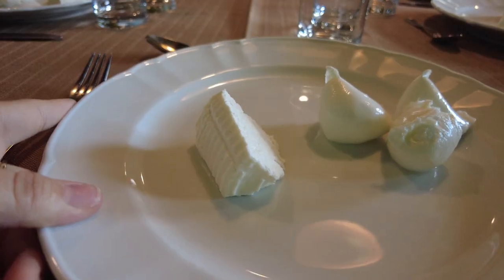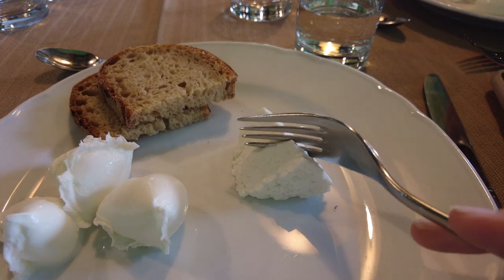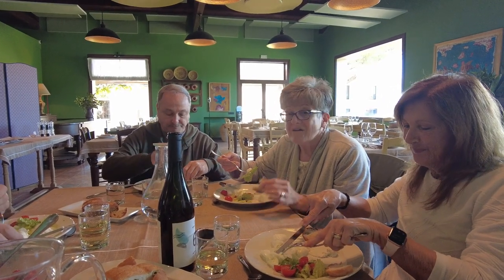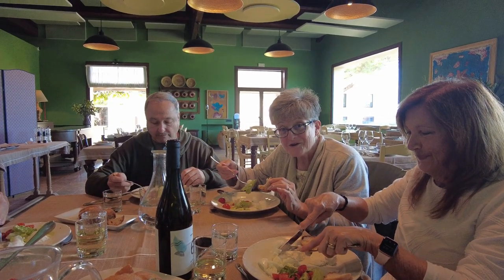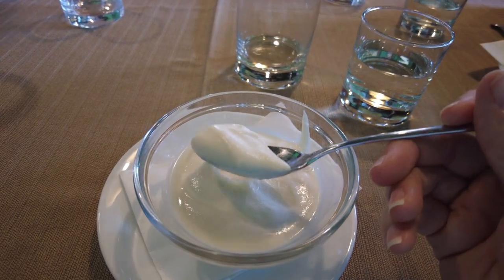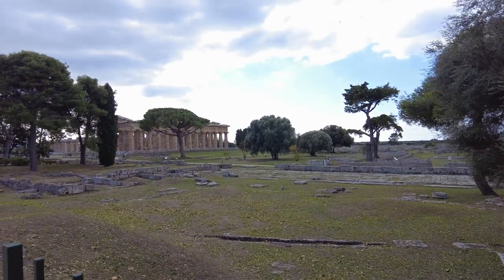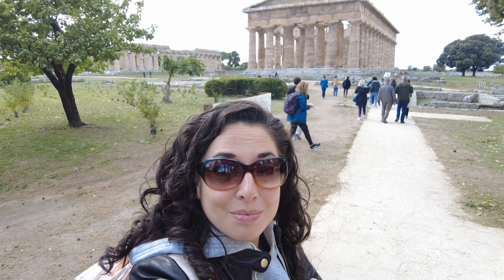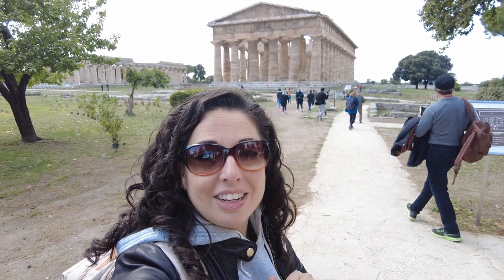Italy Travel Vlog || Campania || Day 6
Day 6 took us to our second buffalo mozzarella farm - but in a different province - and with a different process - so creating a different tasting product! At Vannulo Caseficio we were able to see the buffalo, the machine that milks them (it's wild), and then taste ricotta, mozzarella, yogurt and gelato! Each one more delicious than the next!
Then we headed to the Archeological Site and Park at Paestrum. These are the oldest and some of the best preserved GREEK ruins in the world! This was also our second UNESCO World Heritage site of the trip! Three temples mark a town that was founded by Greeks in the 7th century BC. We toured the grounds and the museum before heading back to Sorrento for a much needed rest.

Join us in Italy next April!